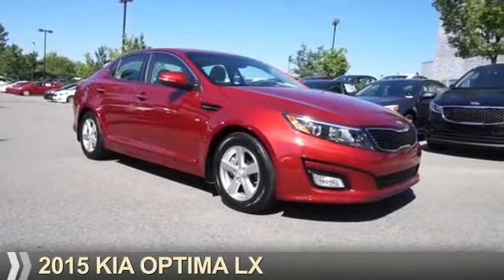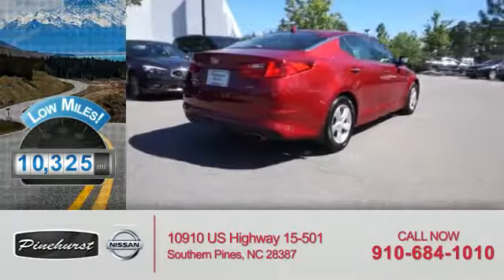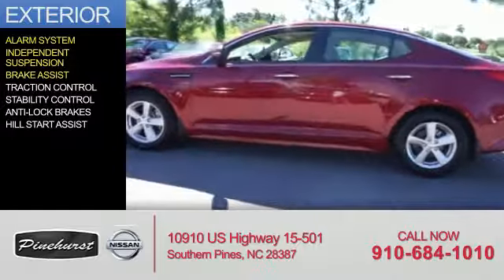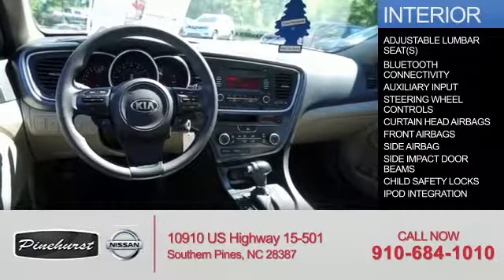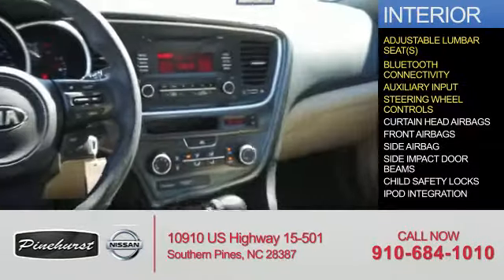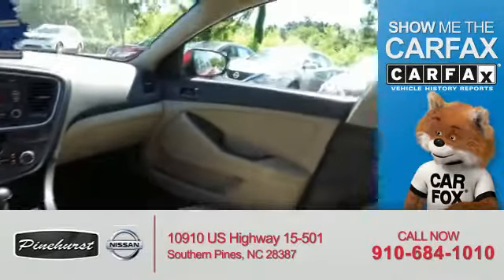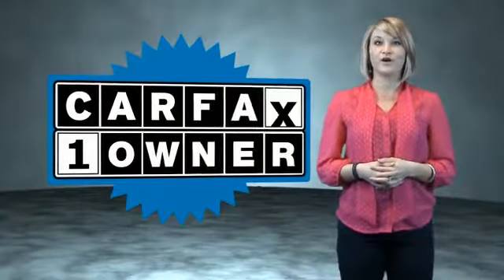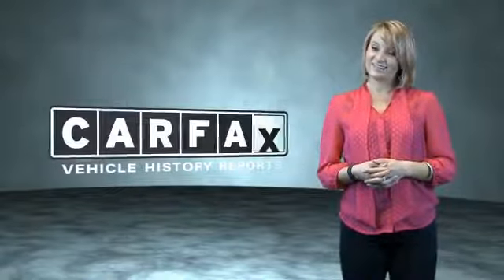2015 Kia Optima N6909A - Southern Pines NC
Year: 2015
Make: Kia
Model: Optima
Trim: LX
Engine: 2.4 liter 4 Cylindercylinder FWD
Transmission: 6-Speed Automatic
Color: Red
Mileage: 10325
Address:
VIN:5XXGM4A72FG513506